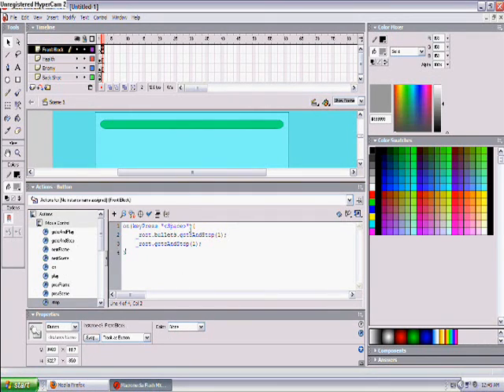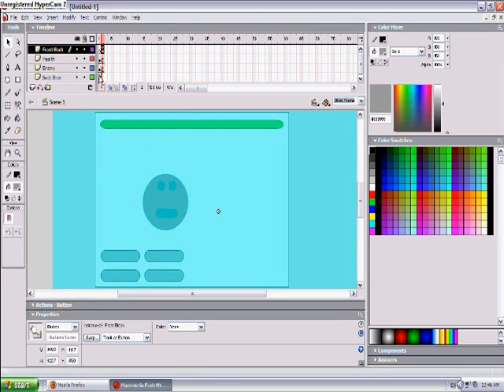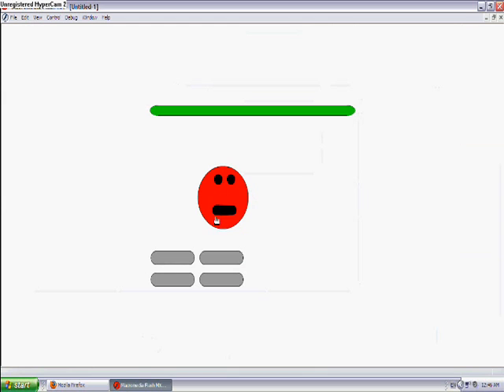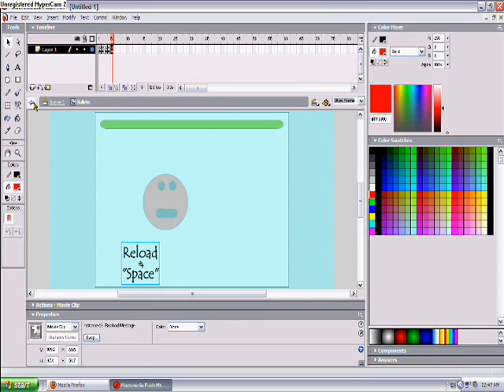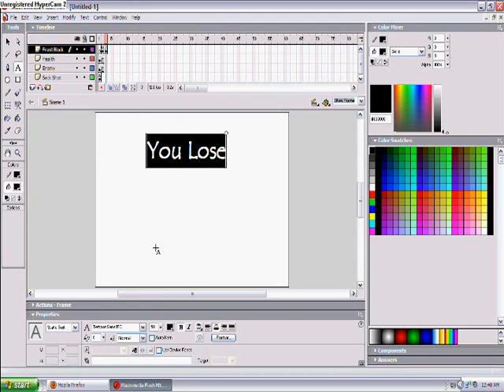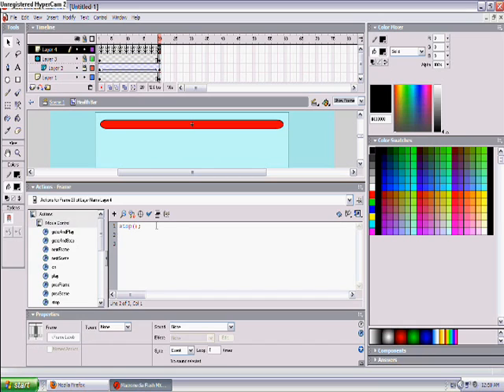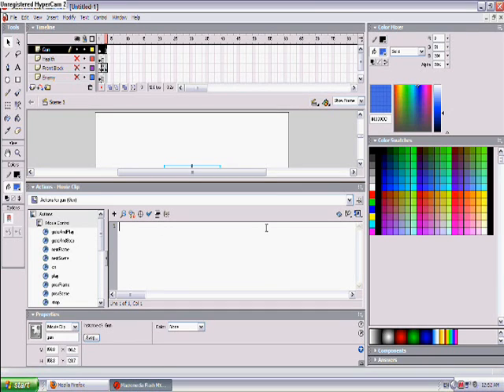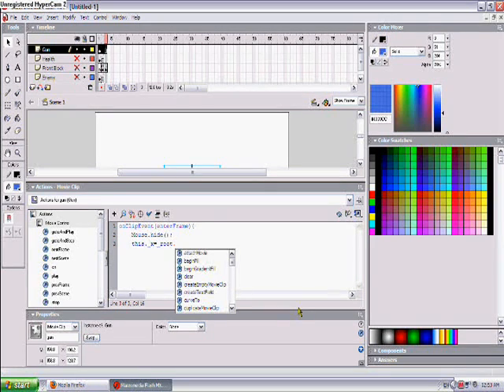Flash Professional And Advanced Sniper/Shooting Game Tutorial Part 4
Here is part 4 of my collection. It will show you how to make an advanced and professional sniper/shooting game. It will show you how to make an enemy attack and you lose health. it will show you how to lose bullets and have to reload. I figured it out myself. Very useful for future games.